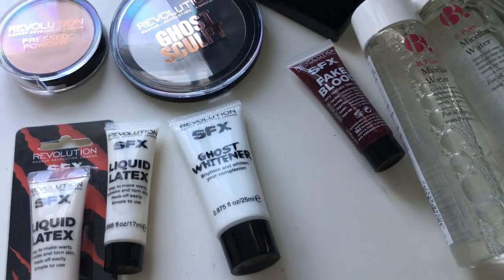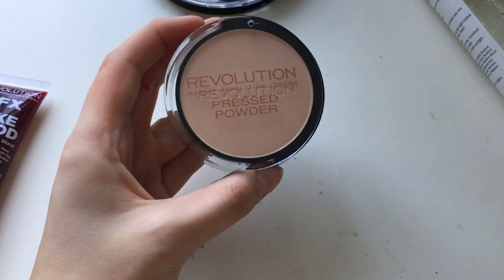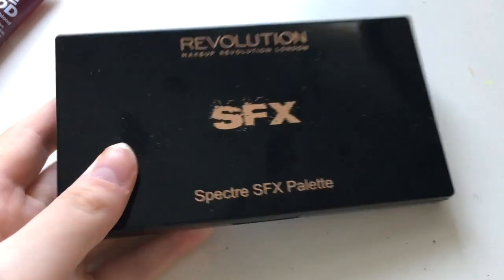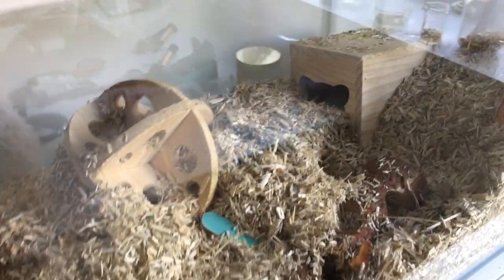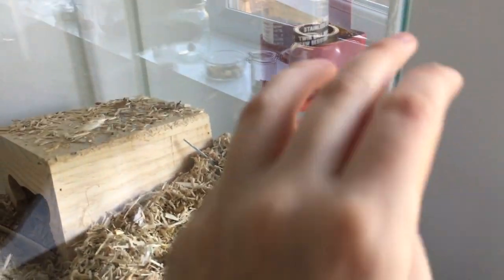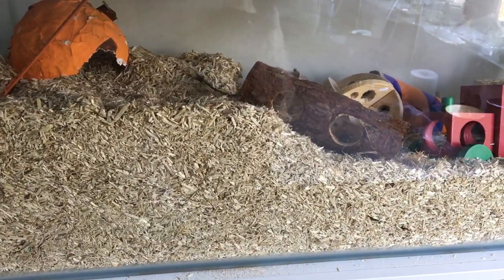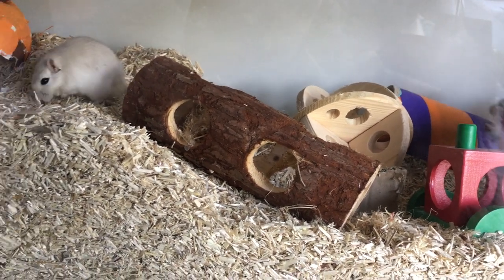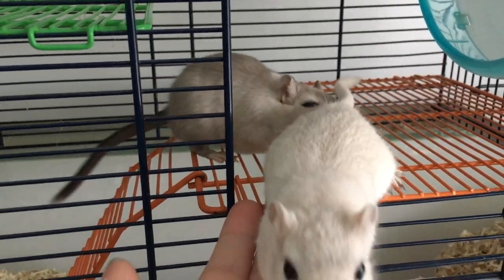We Visited Pets At Home! + Clips Of The Gerbils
Hope you enjoyed this short vlog! x